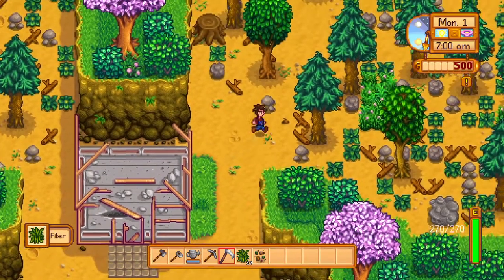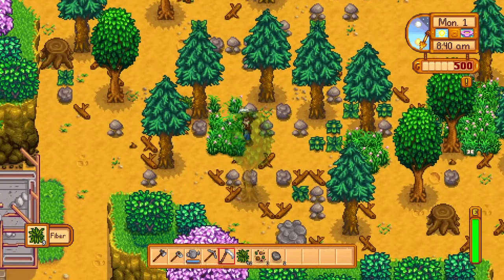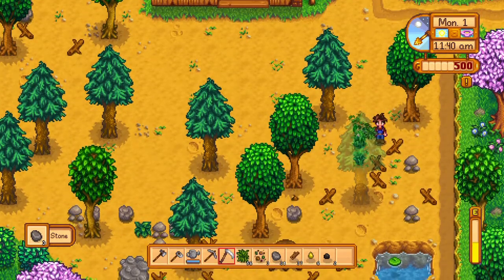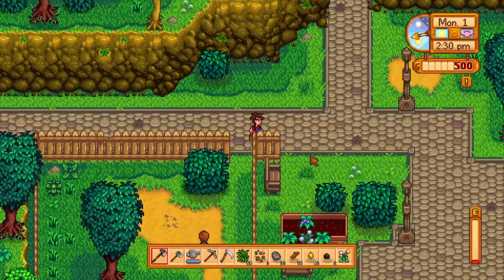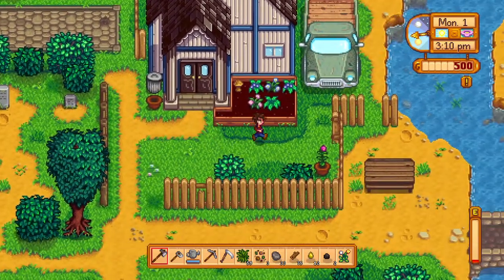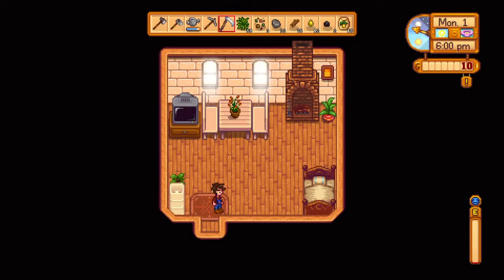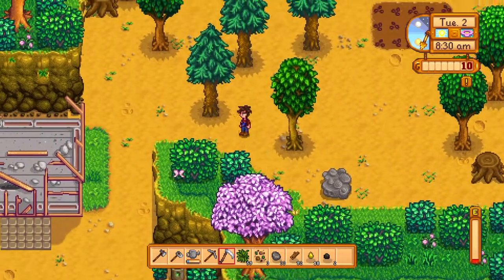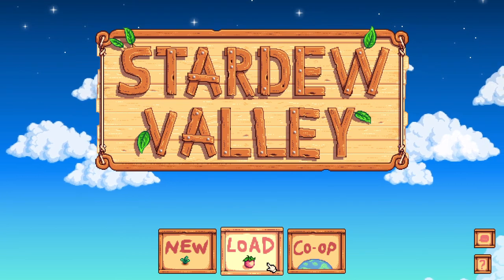Stardew Valley First - Ish Look Video!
This is a Stardew Valley video pre to the new series.  LOL
Stardew Valley